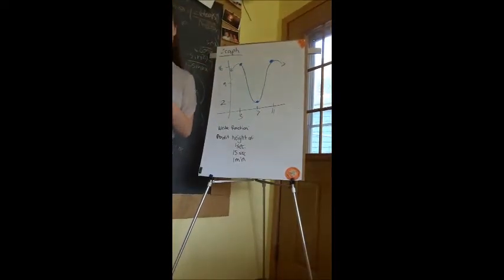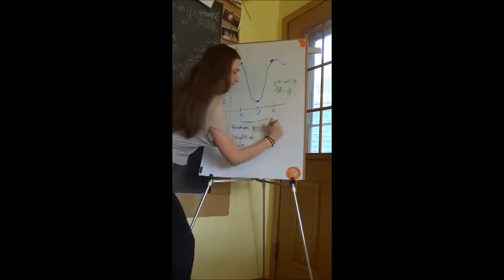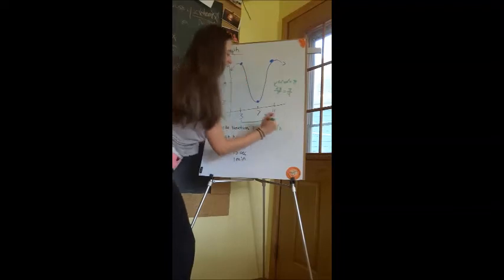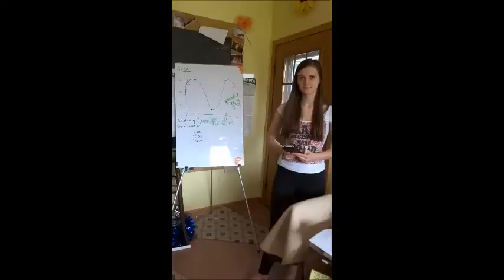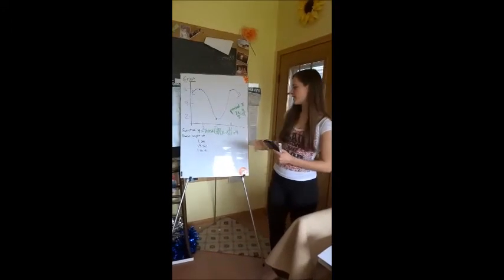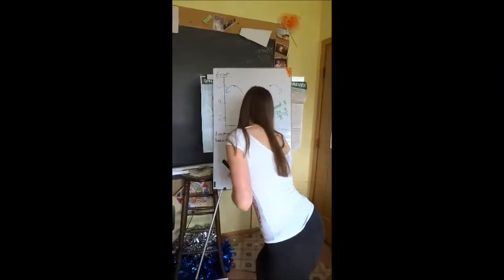MOVIEEEEE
the only way I could get this to work was on youtube.